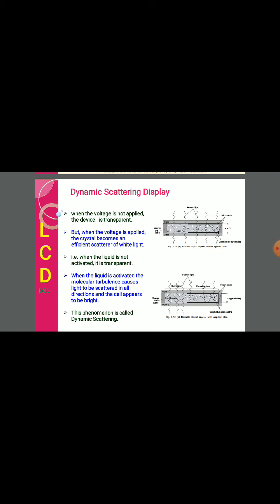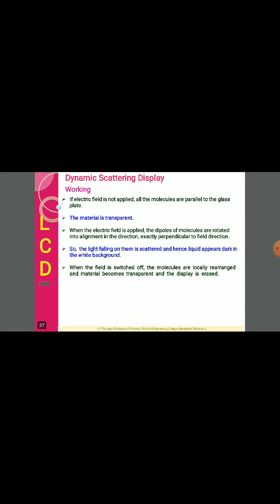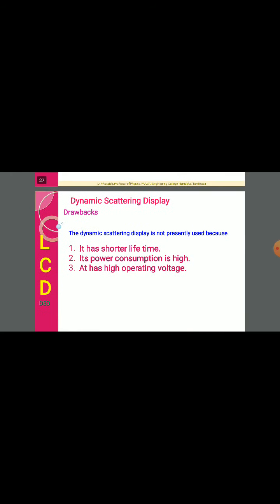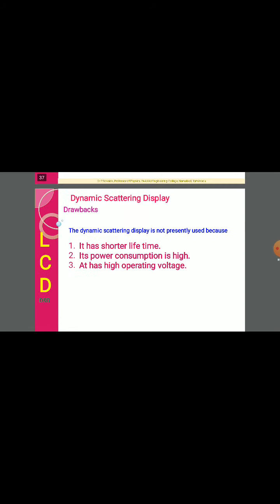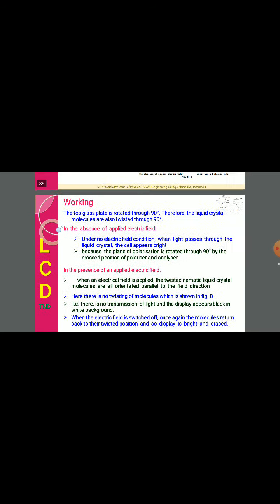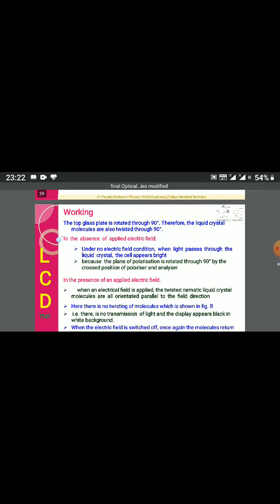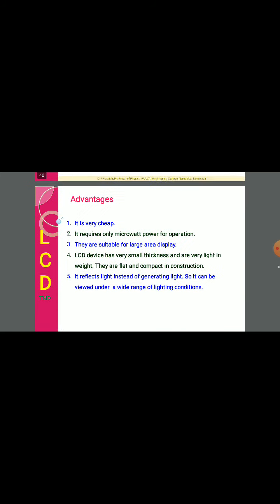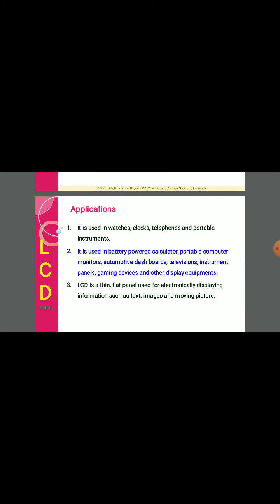LCD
Optical Properties of Materials